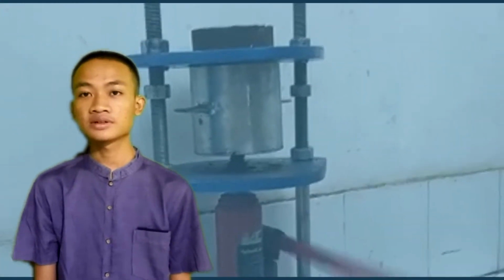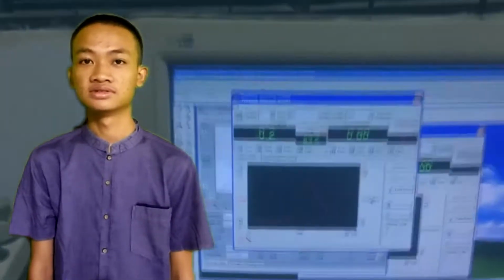"Civil Engineering Laboratory at State University of Malang"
"Practice without knowledge results in carelessness. Science without practice is like a meaningless theory. "

Arysandy Putra Pratama
Bayu Firmansyah
Angelo Daniel Oqui